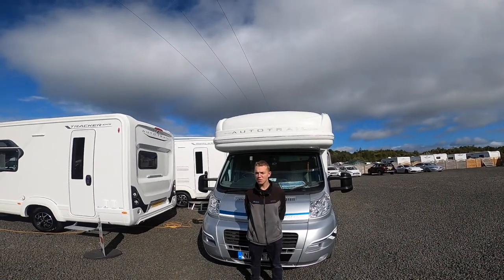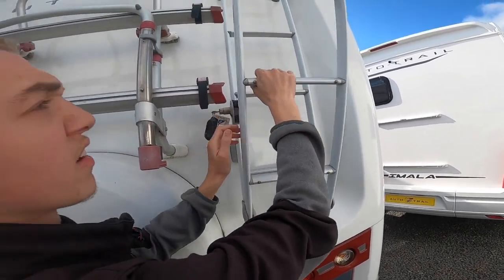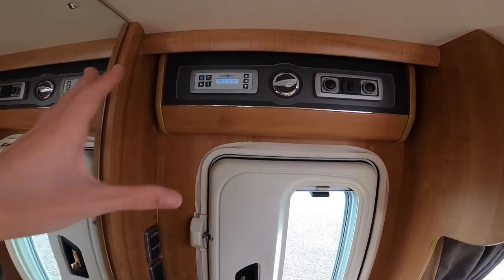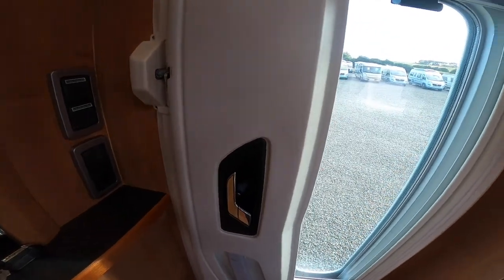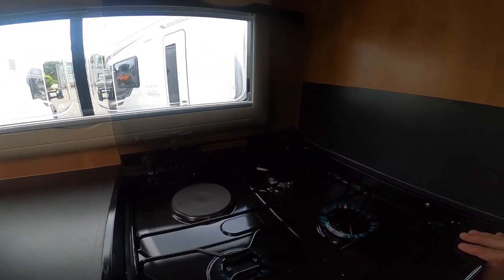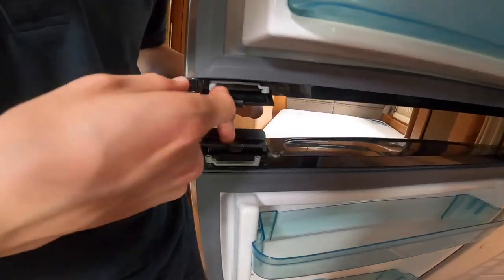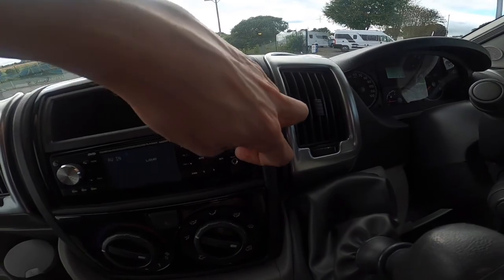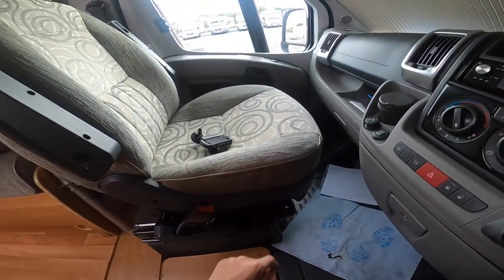Auto Trail Cherokee Handover